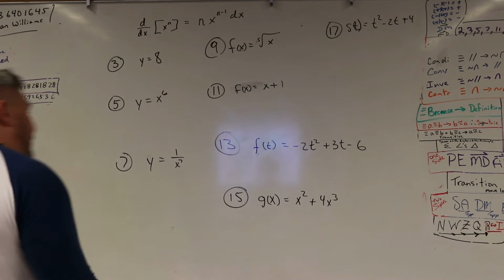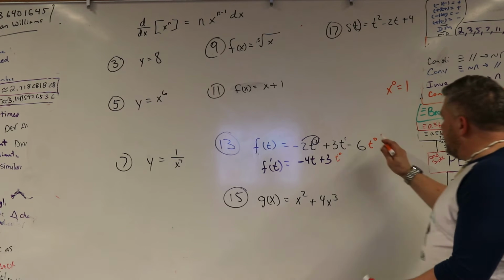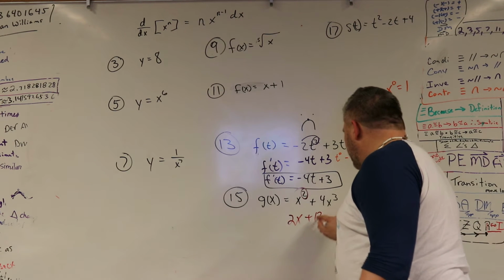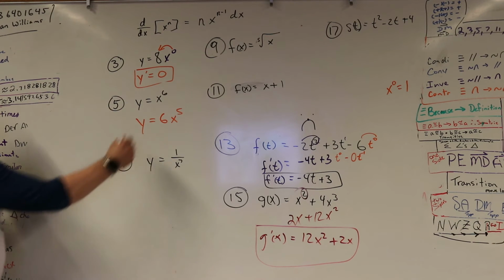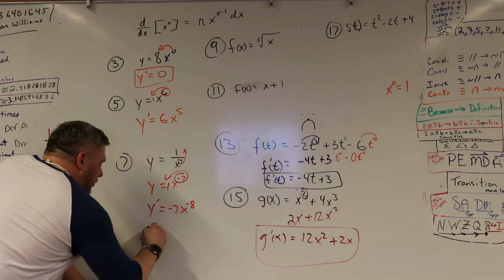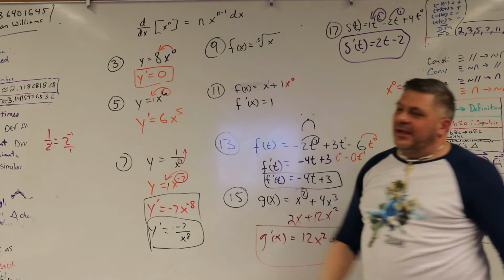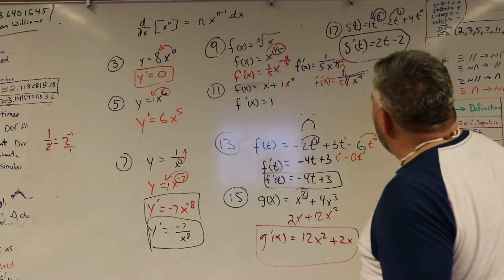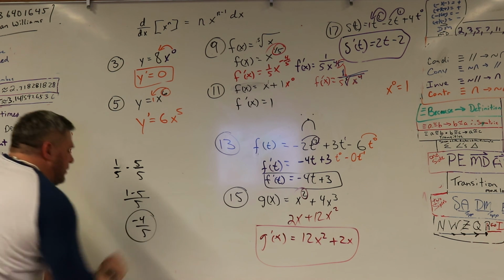MTS CALCULUS CH 2 2 Q 3 17 ODD POWER RULE DERIVATIVES